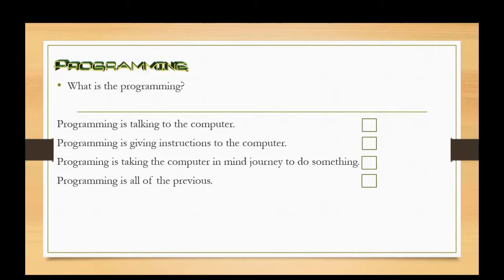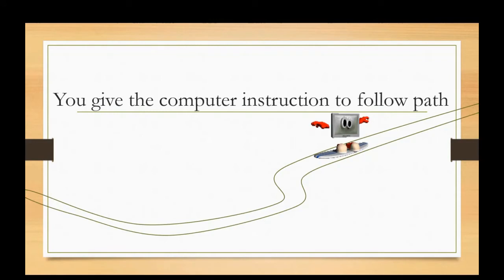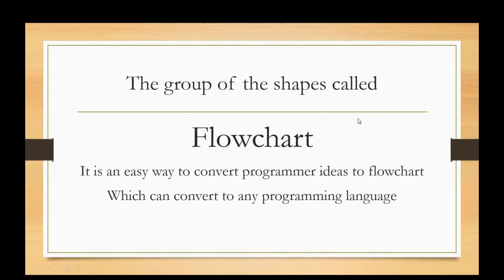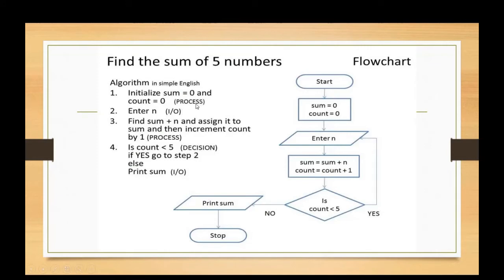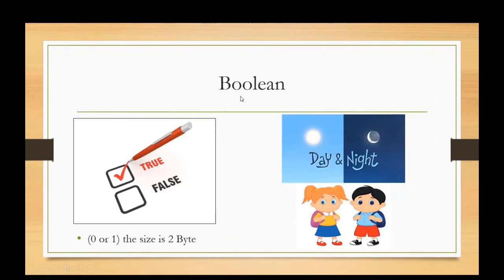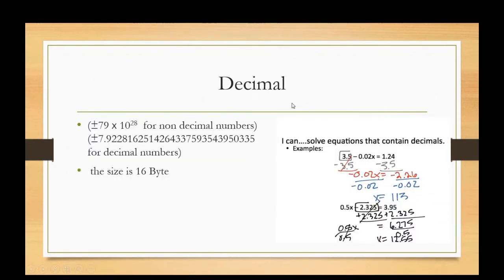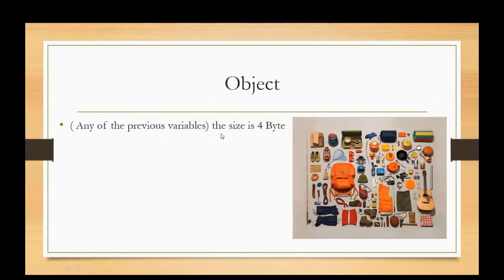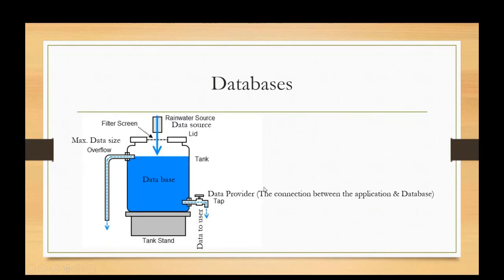دورة Fundamentals Of Programming كورس سيت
دورة Fundamentals Of Programming
تابع الدورة على منصة كورس سيت

Starting from 0 up to complete programming code:

1-How is the computer working.

2-The Principles of computer programming.

3-Flowcharts is the languages between you and the code.

4-Programming languages is the link between you and computer.

5-Basics of Programming:

Looping.

Branching.

Variables.

Classes.

Sub’s.

6-First example of application [Traffic control]

7-Second practical application [Calculator]

All applications EXE files and source codes attached with its lectures.

مخرجات الدورة
Basics of Programming
Basics of Logic thinking
Flowchart principles Computer
Understanding Basic programming languages

متطلبات الدورة
Basic English.